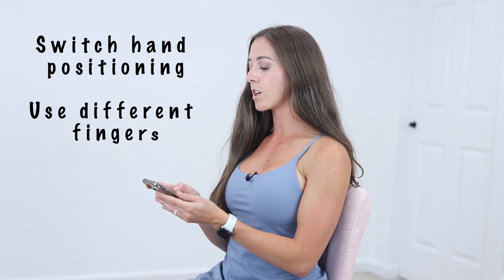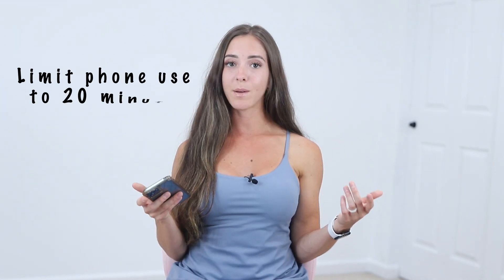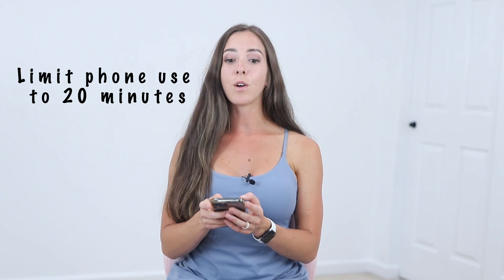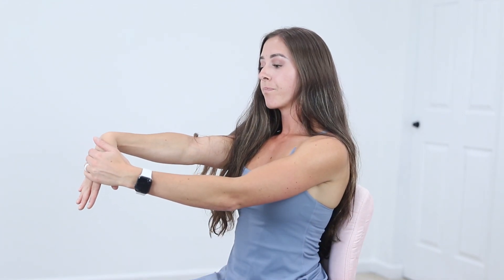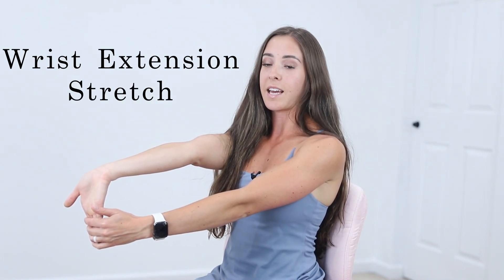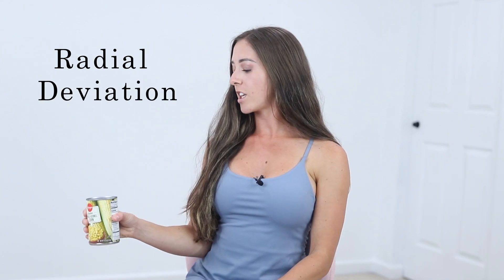Fix TEXTERS THUMB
Thumb pain limiting your ability to text? Swipe? Scroll? Lets fix your texters thumb!